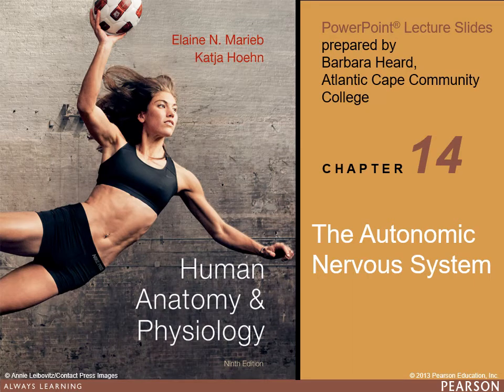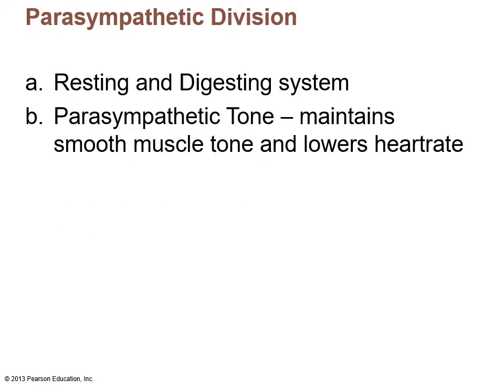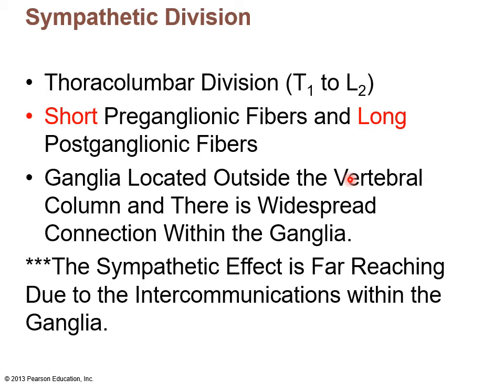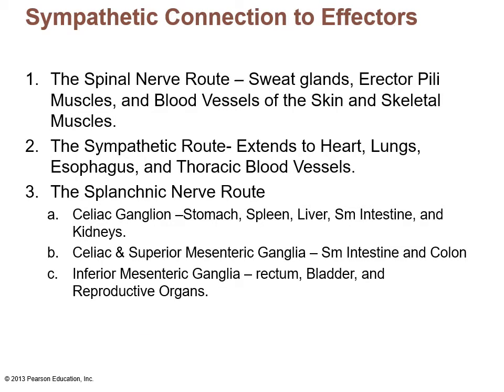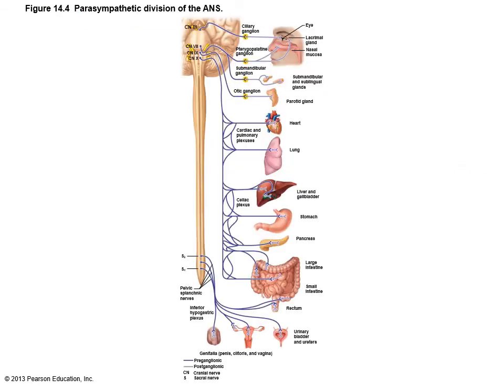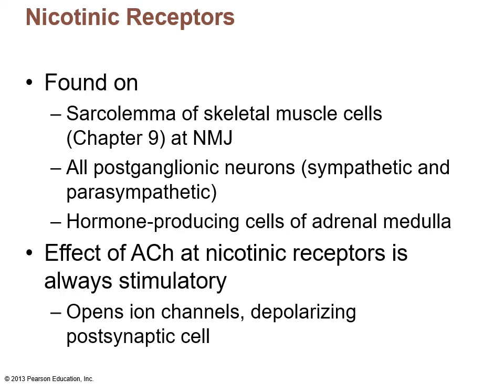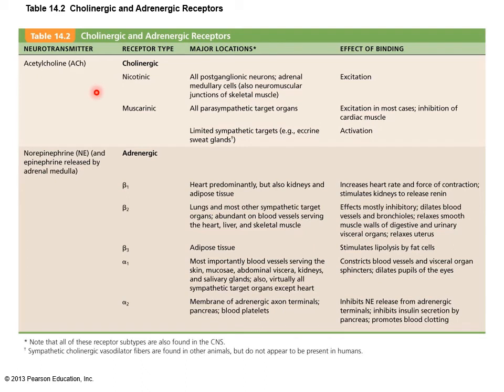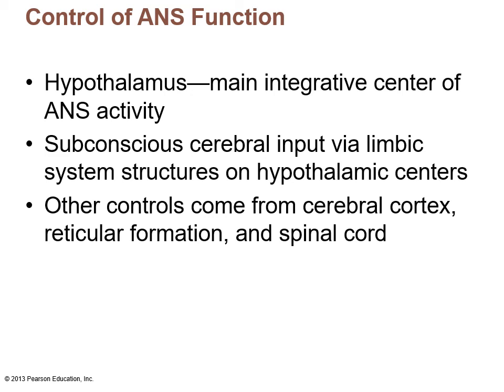Chapter 14 Marieb Powerpoint